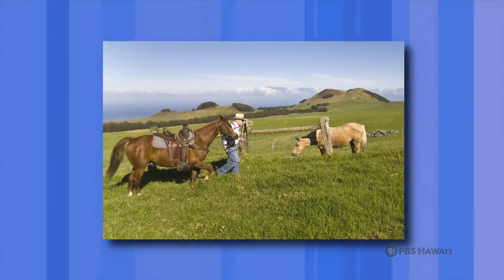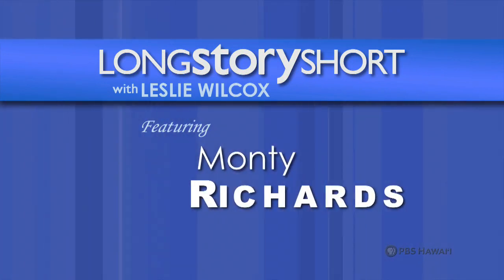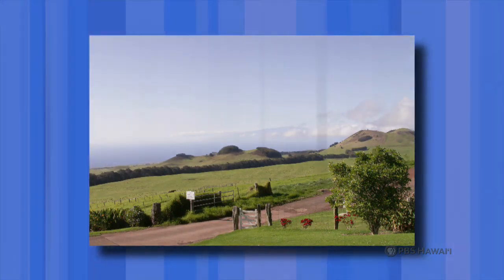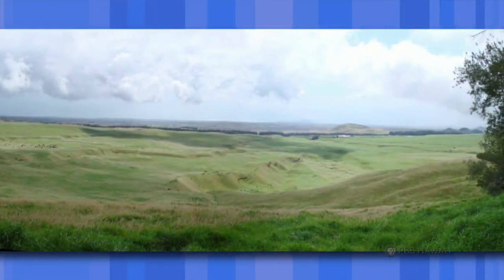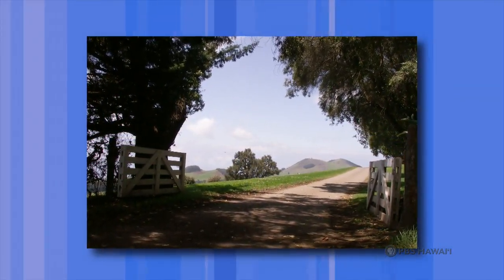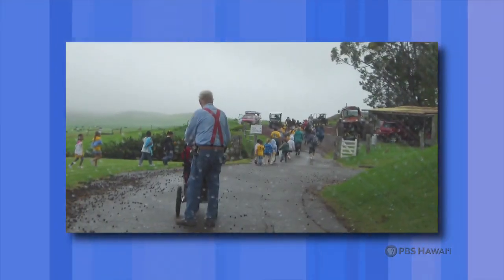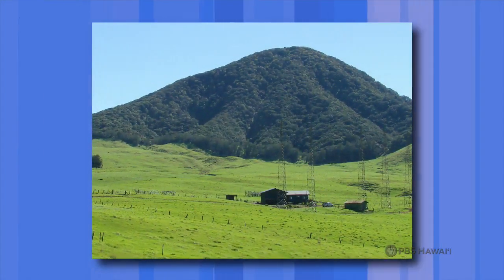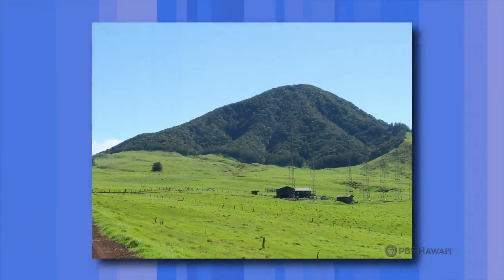Monty Richards | Long Story Short with Leslie Wilcox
Original air date: Tues., July 6, 2010

Pioneering Rancher & Farmer and Community Volunteer

Leslie Wilcox talks story with Monty Richards, fifth-generation family member of a ranching dynasty and former President/General Manager of Kahua Ranch on Hawaii island. Known for his pioneering efforts in high intensity rapid rotational grazing techniques and diversified operations like hydroponic farming, Richards is also recognized as a lifetime community volunteer.